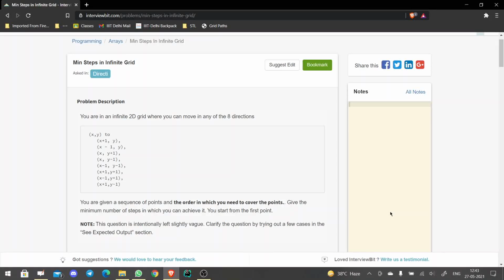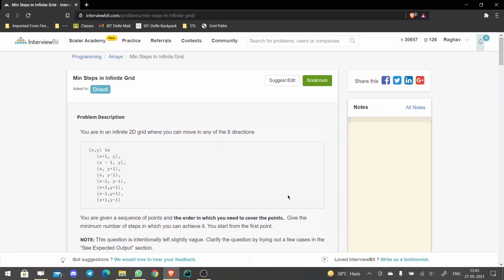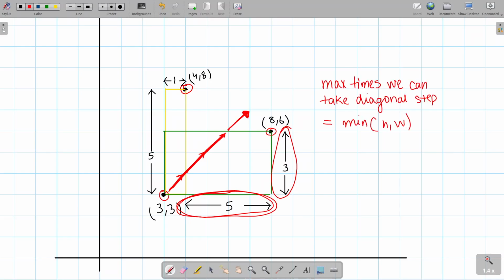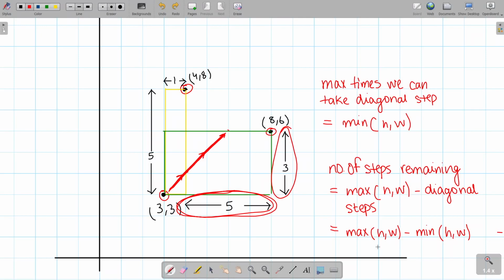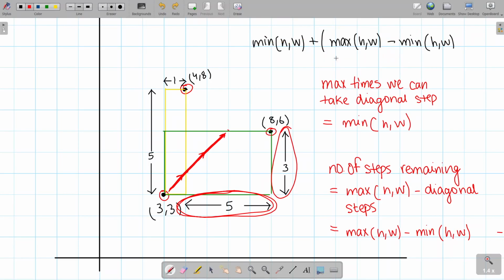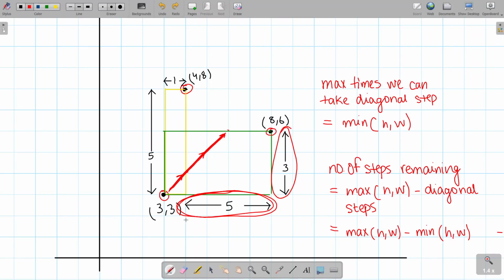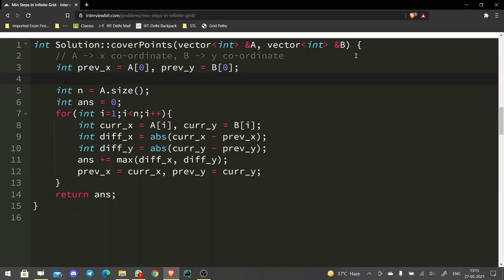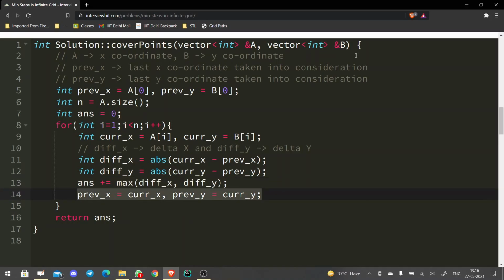Minimum Steps in Infinite Grid | Solution 🔥 | Interviewbit | Arrays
Hi Guys 👋🏻 this is the editorial solution video of Minimum Steps in Infinite Grid which is under the array section of Interviewbit.

0:00 Problem Statement
0:50 Solution
5:29 Code